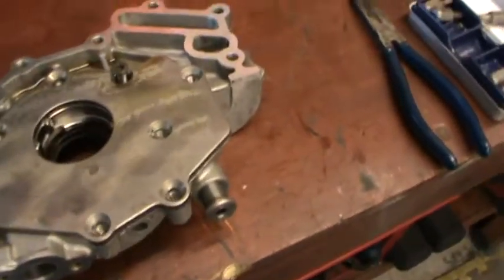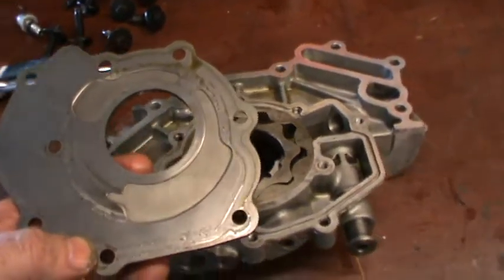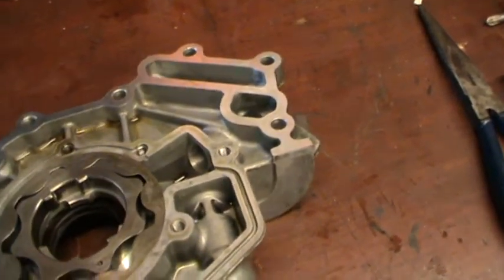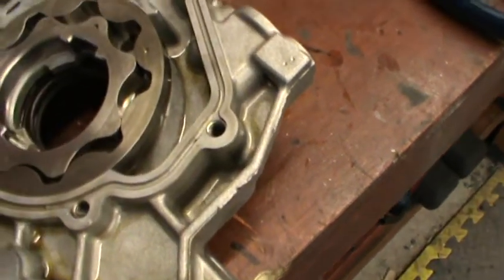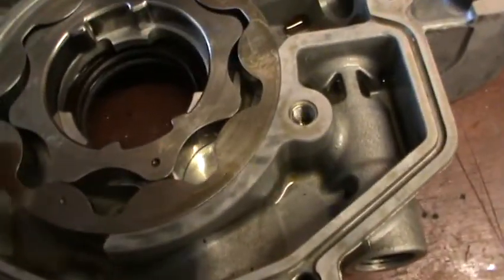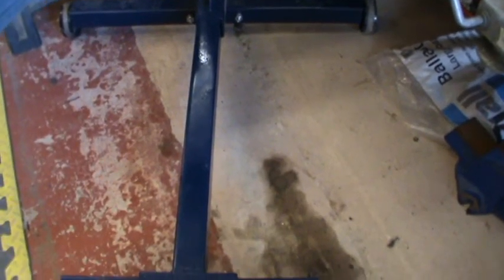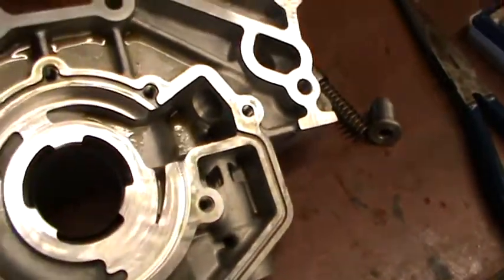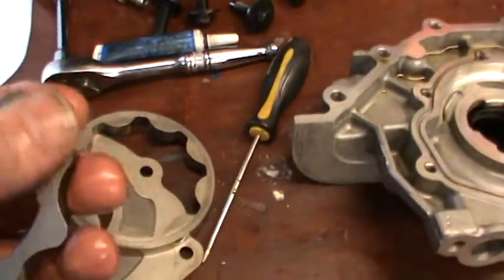2.0L Zetec oil pump Focus 99 to 2004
Whats a Zetec oil pump like inside